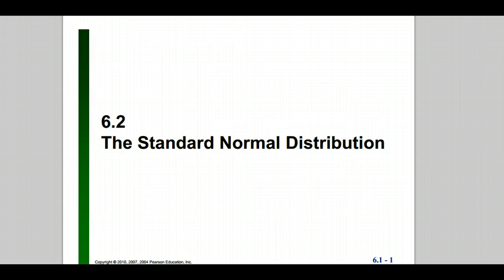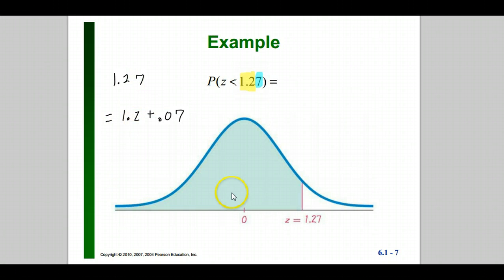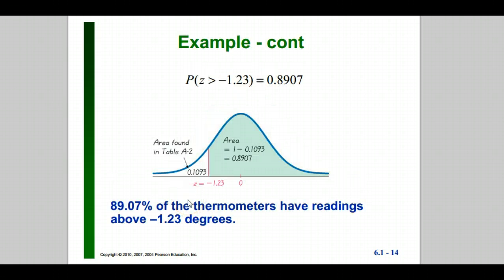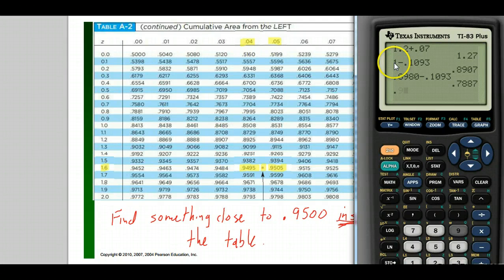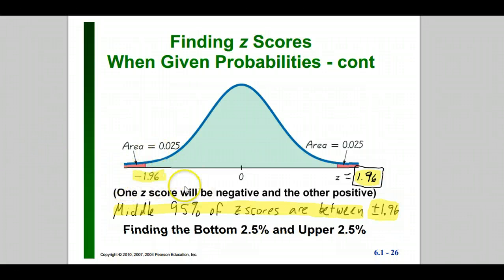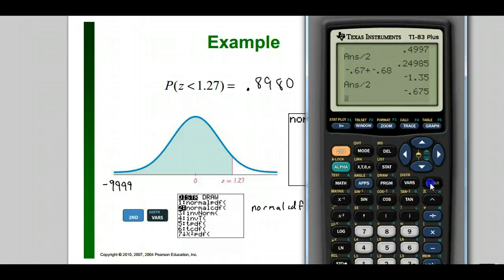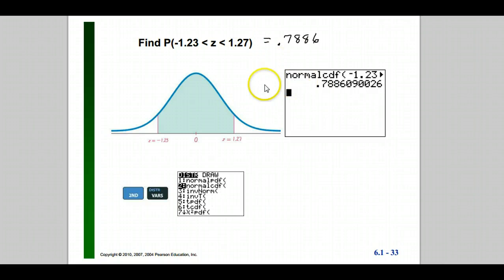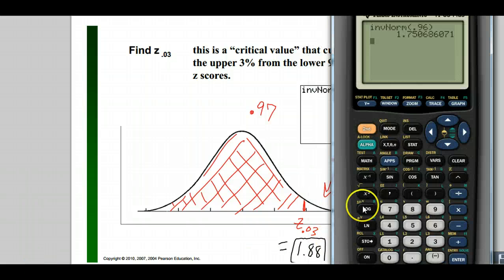6.2 Notes: The Standard Normal Distribution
The standard normal distribution, using the standard normal (z) table, and the TI83/84 to find areas and critical values.